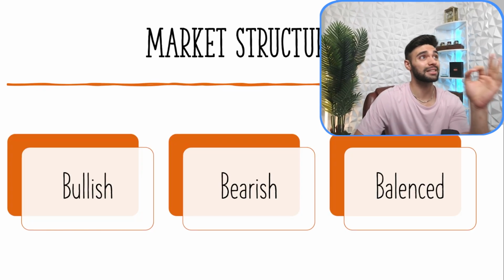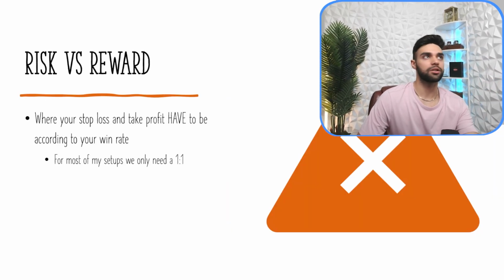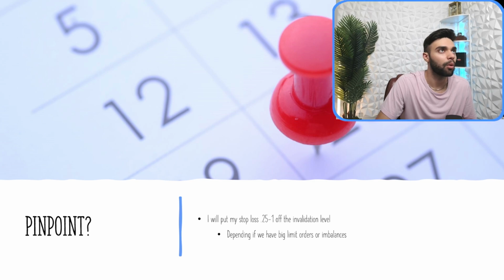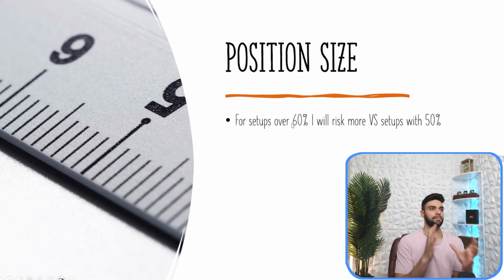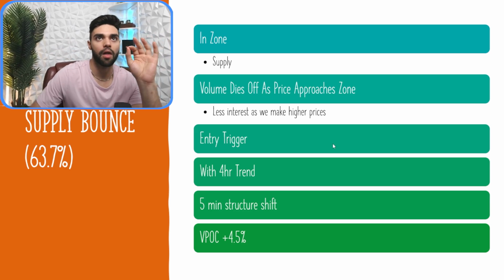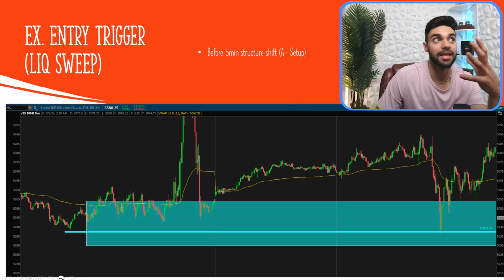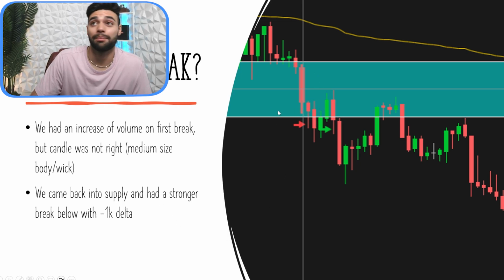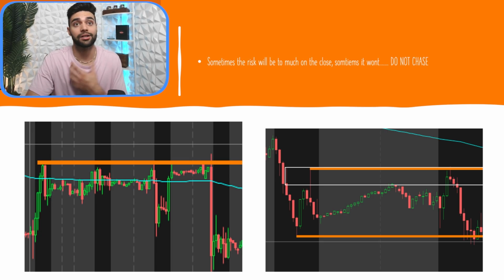This Trading Setup Makes Me $80,000 Per Month